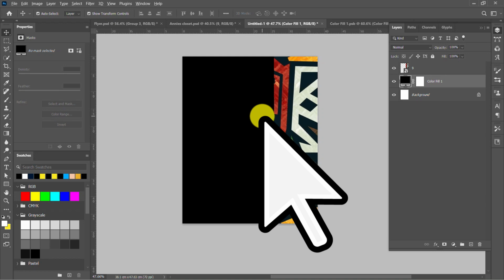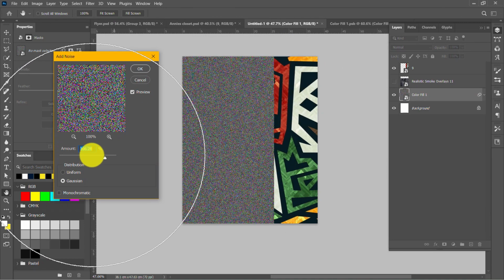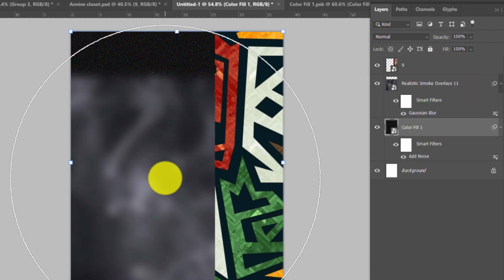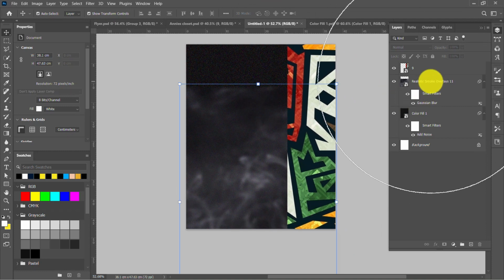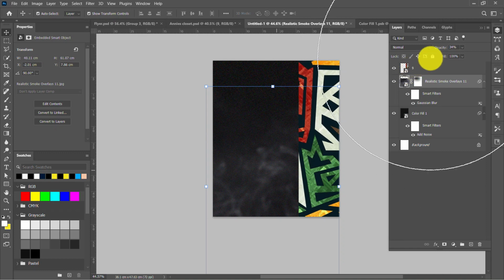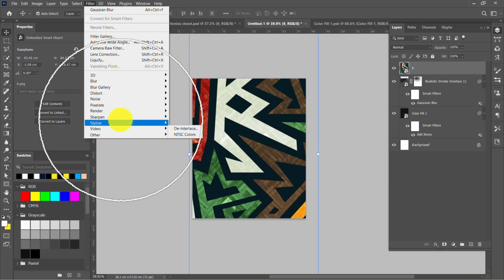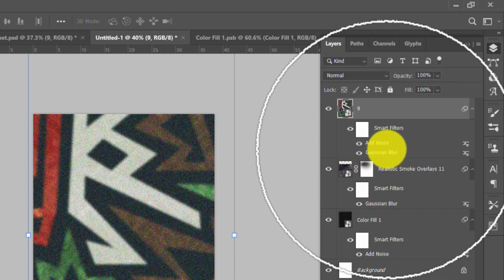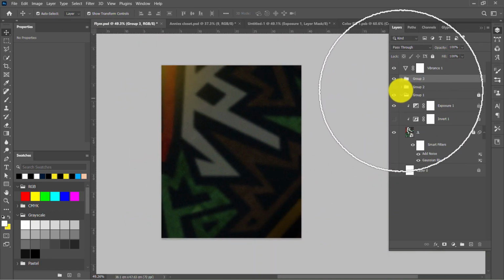Working With Background In Photoshop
In this video I will show you my latest discovery in making background for flyer designs.